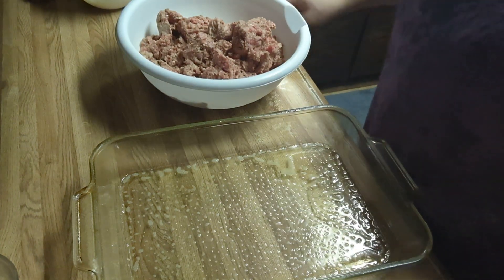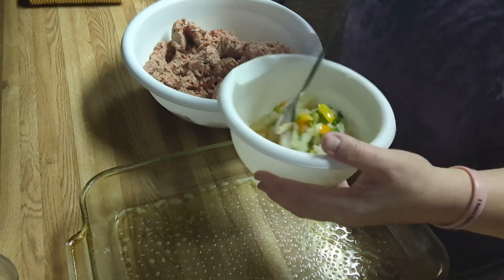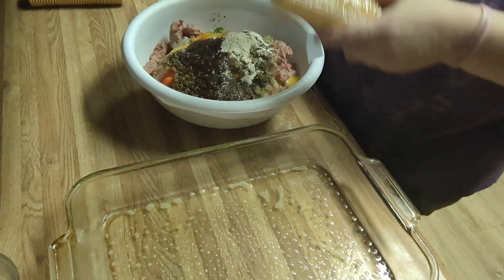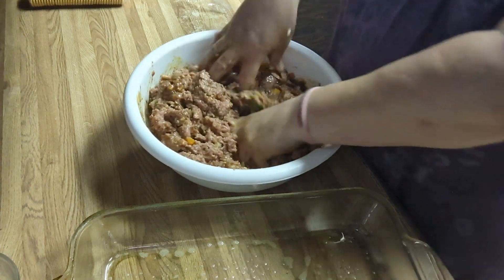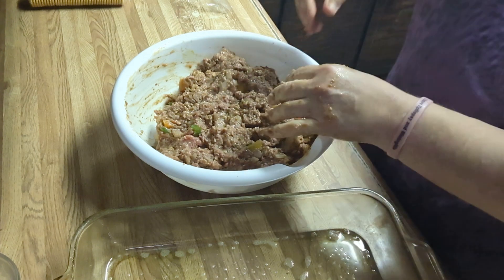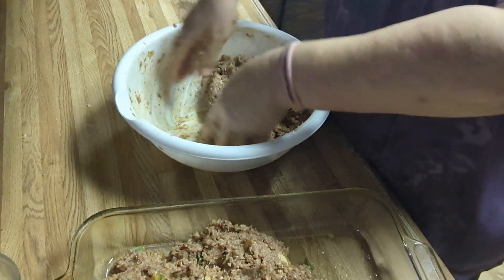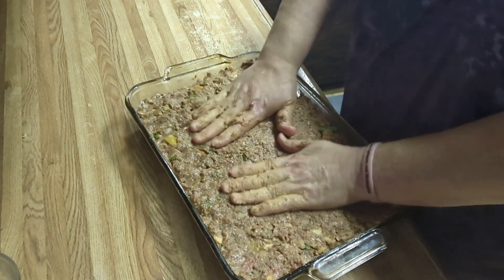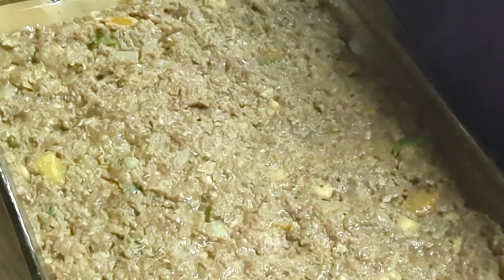classic meatloaf recipe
3.5lb. 80/20 hamburger meat
5 large eggs beaten
2 sleeves ritz crackers crushed to powder
2 large diced sauteed bell peppers
1 large diced sauteed yellow onion
2 tablespoons minced fresh garlic
3 tablespoons beef bullion
2 tablespoons garlic powder
2 tablespoons onion powder
2 tablespoons parsley
2 tablespoons oregano
2 tablespoons Worcestershire sauce
2 tablespoons Dale's marinade sauce
3 tablespoons ketchup
3 tablespoons mystard
3 tablespoons cold water

cook fully done 350 degrees
coat top with ketchup and broil in oven till slightly caramelized